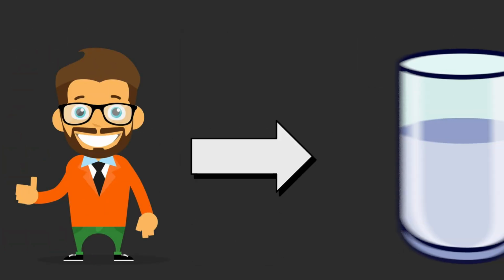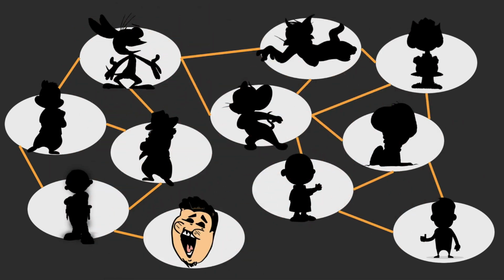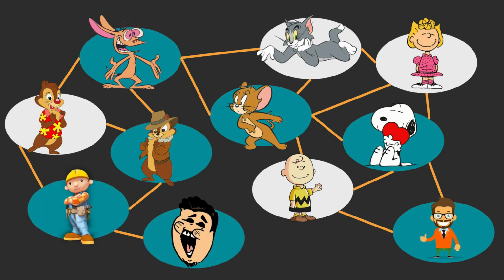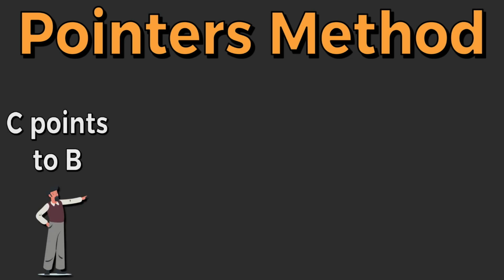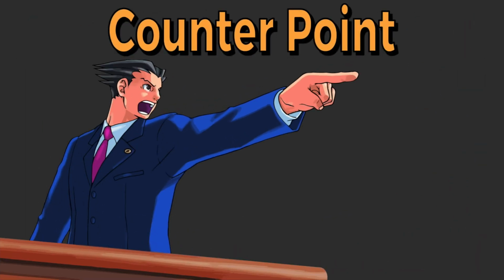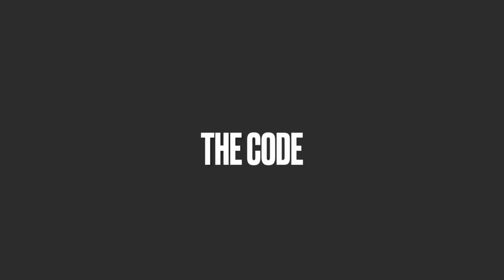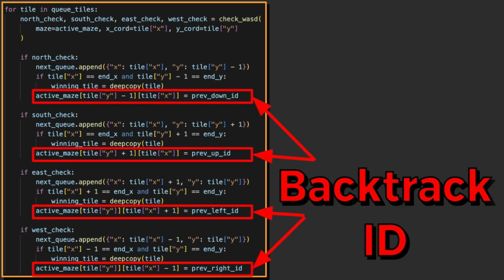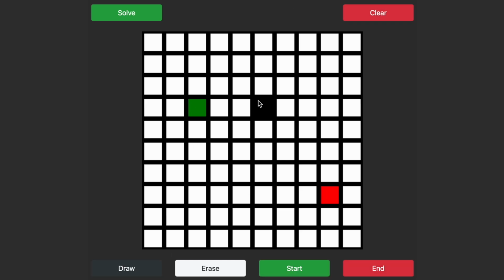Solve Any Mazes With Breadth First Search - Python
Join me on a journey to understand how BFS, like pouring water in a maze, iterates over a graph in waves, queuing up actions and solving a variety of puzzles in computer science.

But BFS goes beyond mere maze-solving; it connects us all in the world through the concept of Six Degrees of Separation.

In the implementation section, we discuss a common practice involving pointers referencing a parent's node and an alternative method using path encoding. Witness the creation of beautiful images generated by the latter approach.

While algorithms enthusiasts might question why we don't use a Depth First Search, we uncover why BFS is preferred for finding the shortest path. This concept is employed in video games, specifically with the A-Star algorithm, enhancing enemy tracking through mazes.

The code is also available on my GitHub for a more in-depth exploration of the project.

Timestamps:
00:00 intro
00:27 breadth first search = water
00:50 6 degrees of seperation
01:38 technical examples
02:33 BFS vs DFS
03:02 the code
04:05 outro